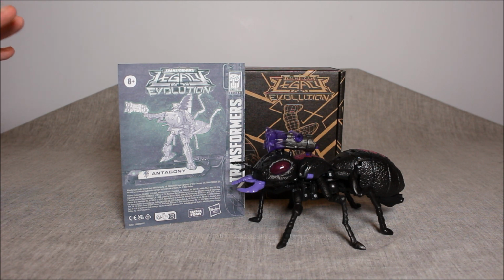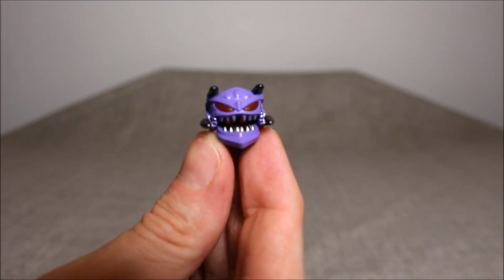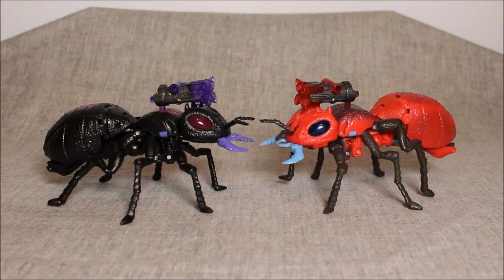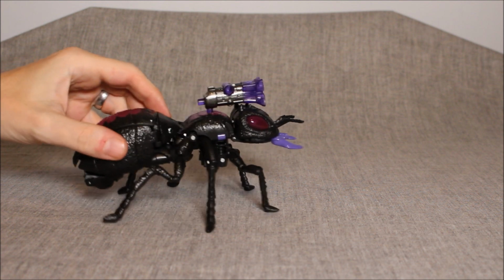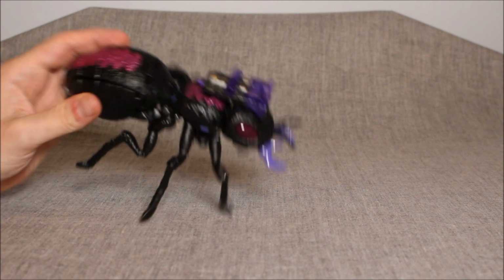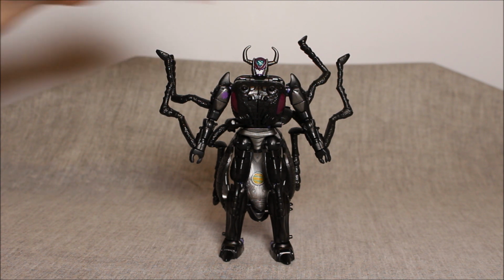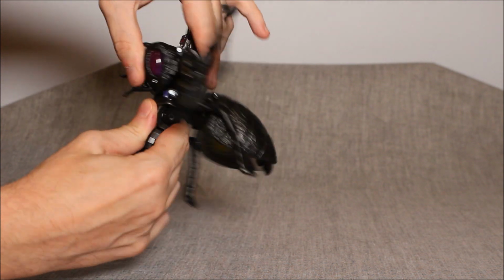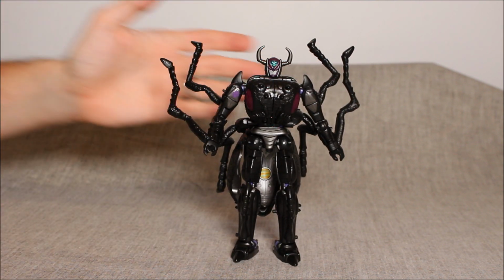Transformers Legacy Evolution Selects Antagony - GotBot True Review NUMBER 1131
This time we look at the the Transformers Legacy Evolution Selects Antagony, and sort of a version of Beast Wars Scavenger. While a simple repaint of the Inferno mold, with a second new head, it is still terrific, sporting a nice metallic purple app in ant mode down the back that is very striking.

Produced By:
Joel CZ

PAUL IN HIS PRIME
Warren Lafnear